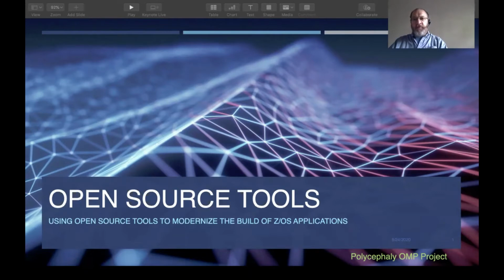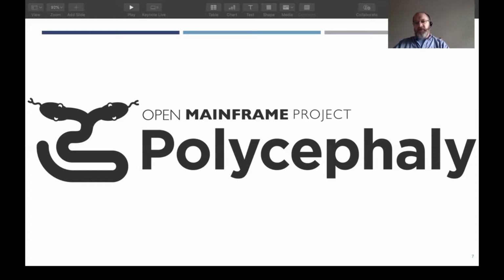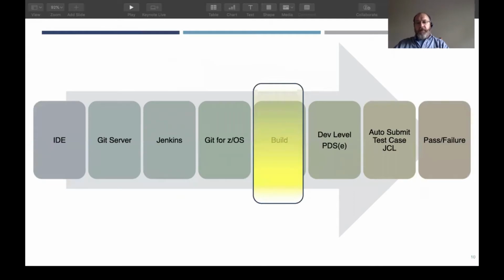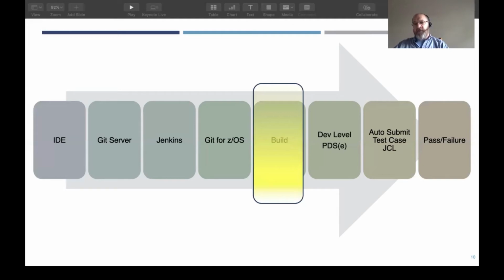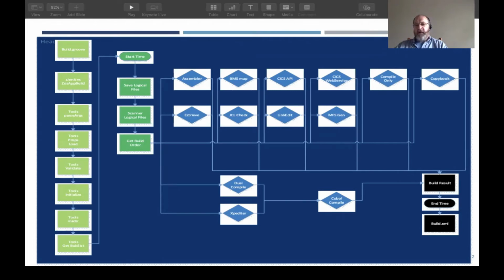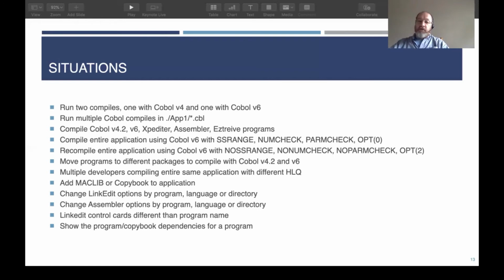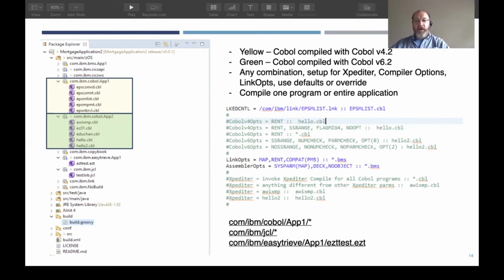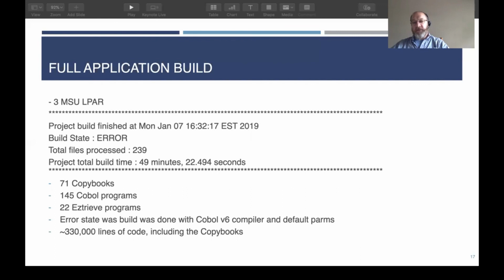Open Source Tool to Modernize the Build of the z/OS Development, using Jenkins an... Jerry Edgington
Open Source Tool to Modernize the Build of the z/OS Development, using Jenkins and Git - Jerry Edgington, Western & Southern Financial Group

Polycephaly is intended to be a key technology in expanding access to mainframes. The name comes from the Greek word meaning “a condition of having more than one head,” because the project marries two different development life cycle methodologies, distributed and z/OS. Polycephaly requires minimal z/OS system programming, and provides flexible development paths and options, moving from linear to non-linear development. It removes the need for separate development paths for distributed and z/OS workloads. Developers can develop on any platform, store to Git and Jenkins to deploy. Plus it has all the benefits of the 1000+ Jenkins plugins, The OMP Polycephaly is a set of Groovy scripts, building upon IBM DBB technology, in an effort to jump start and aid conversion to Jenkins and Git